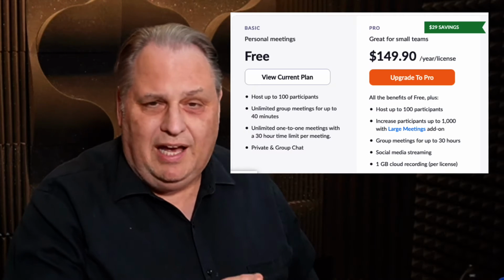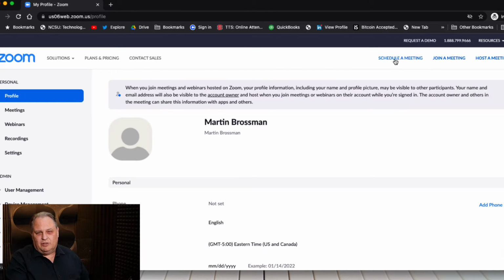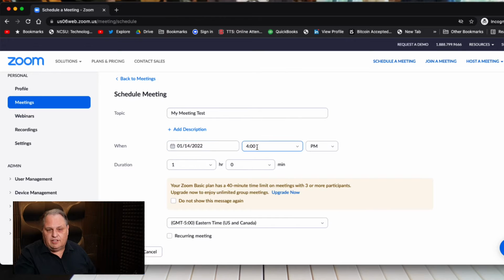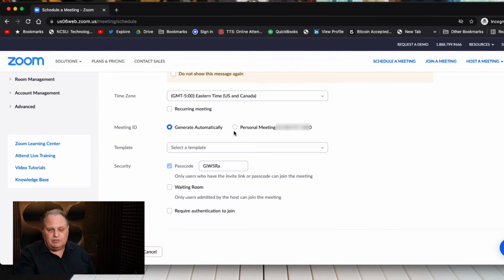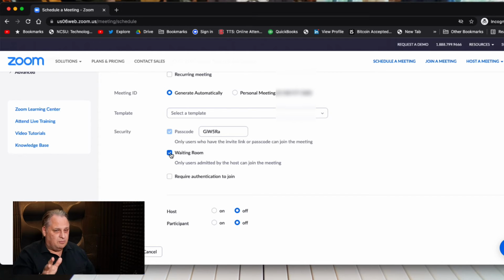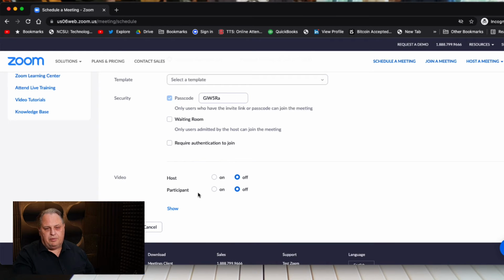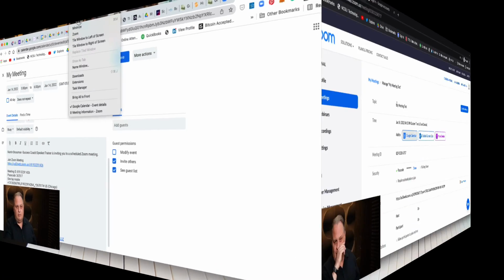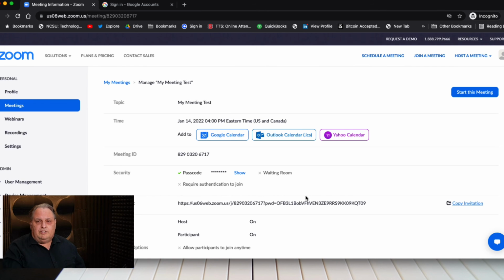How to schedule a Zoom meeting with the Basic free level of Zoom?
For new people to Zoom using the basic free level scheduling, a Zoom meeting can be a bit confusing. These are the steps to schedule a Zoom meeting, add to your calendar as well as send an invitation.